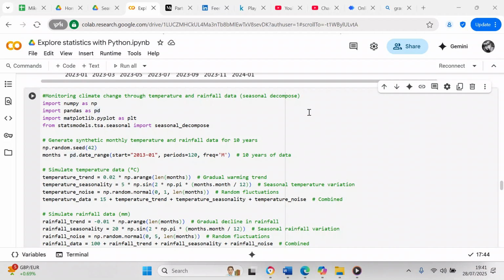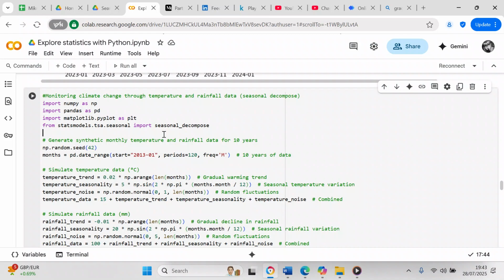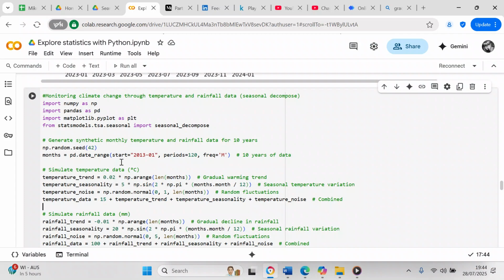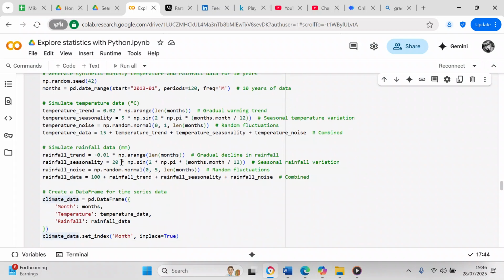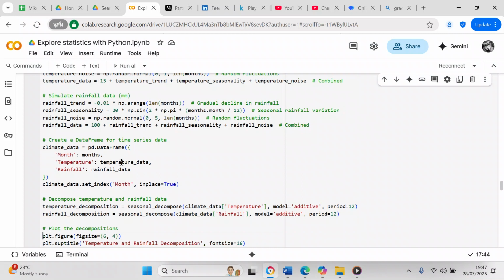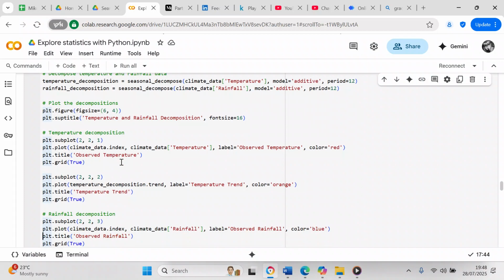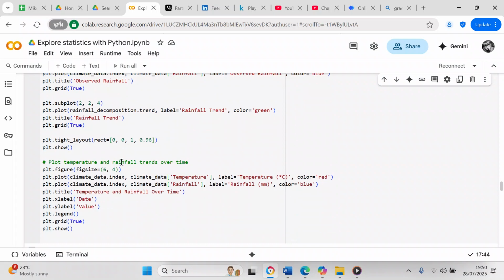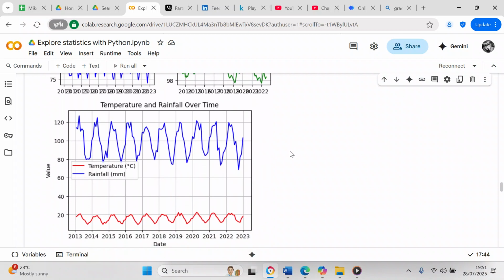Use statsmodels to monitor temperature and rainfall over time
In this video I review the Python code where rainfall and temperature are monitored over a ten year period.